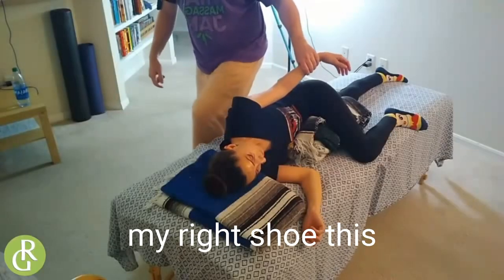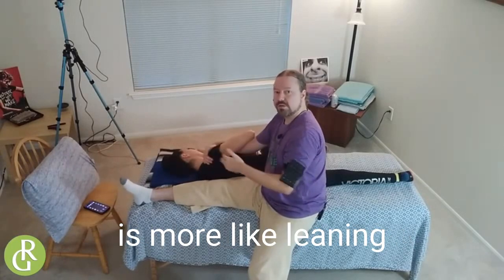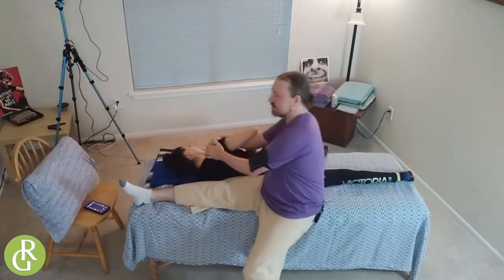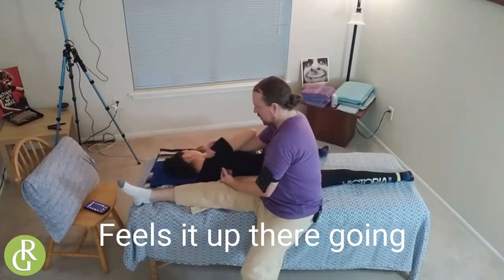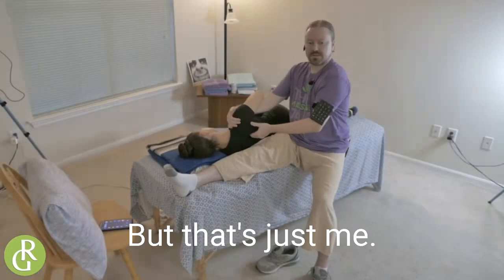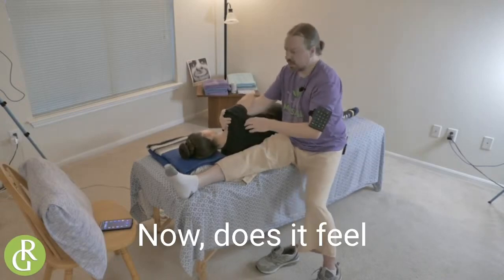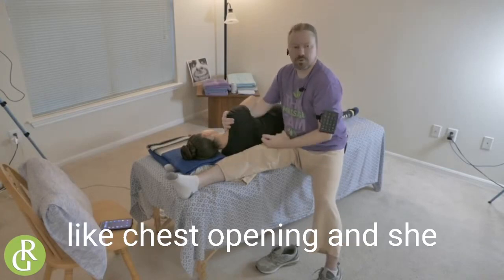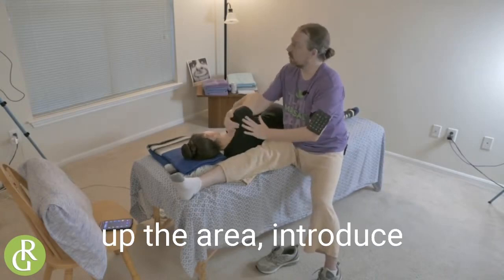Pec Minor & Rhomboids in Table Thai Massage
rhomboids
Rhomboideus_minor.png: modified by Uwe Gillederivative work: Berichard, Public domain, via Wikimedia Commons